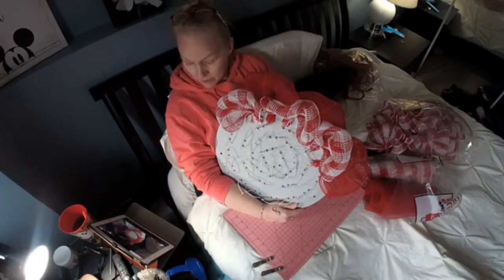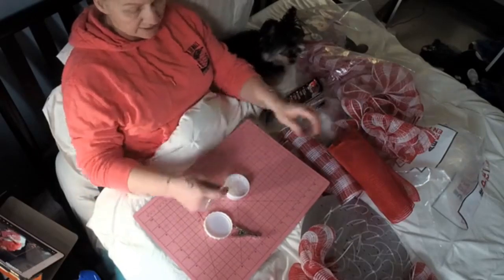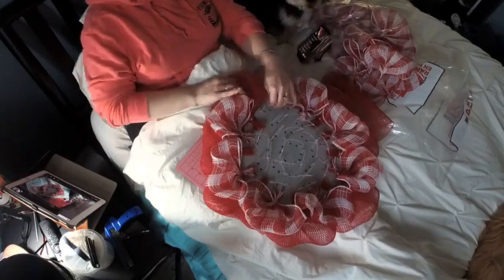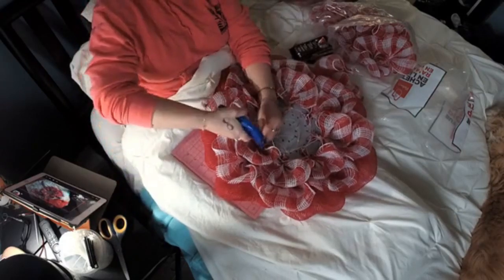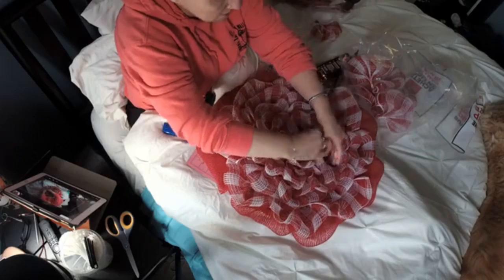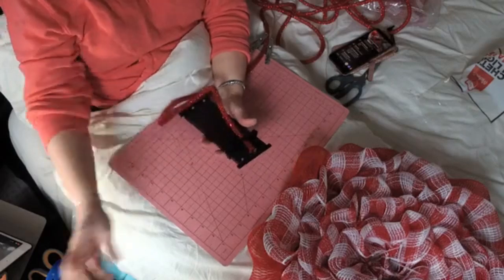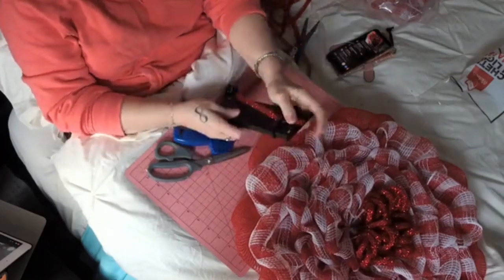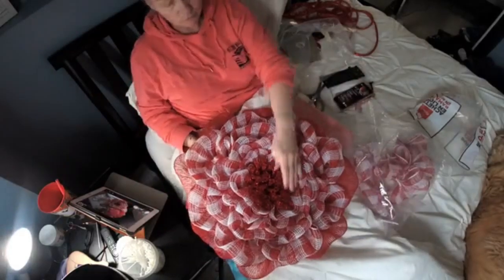Rosie Posie Deco Mesh Flower on UITC Large Board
This video features the Unique In The Creek™ Large Wreath Board. You can find Unique In The Creek™ Wreath Making Boards and all of our support products available for purchase